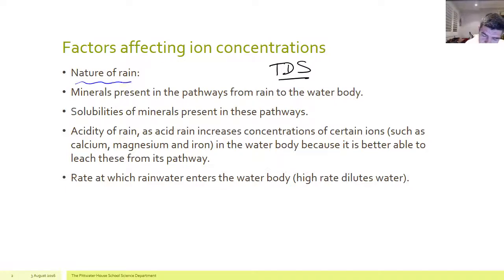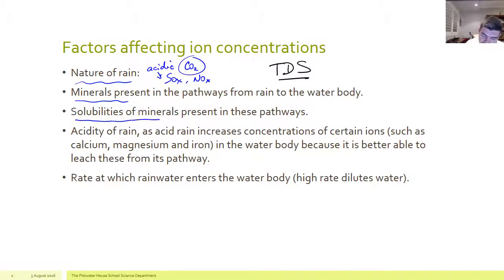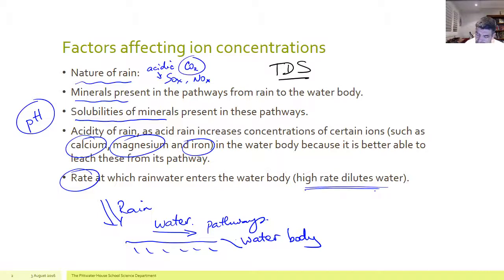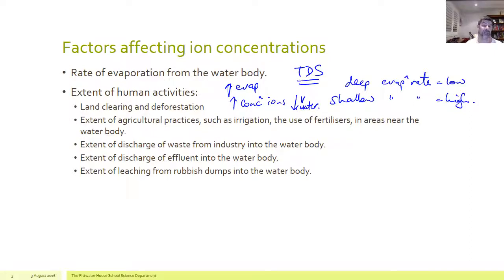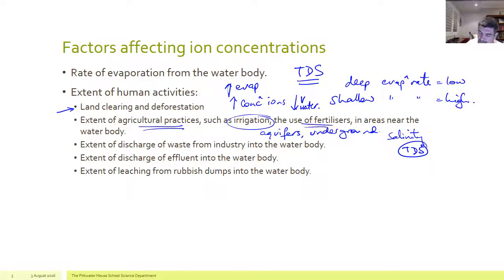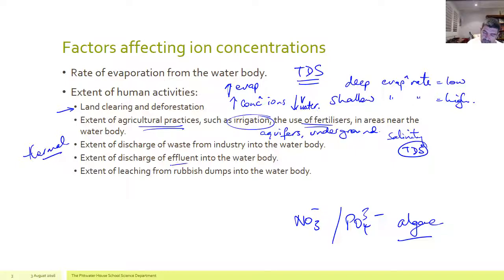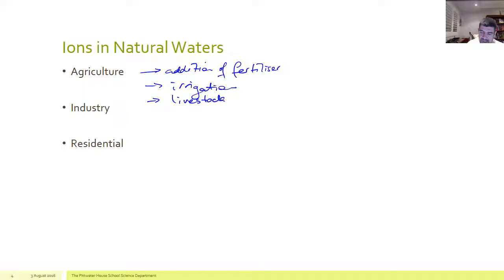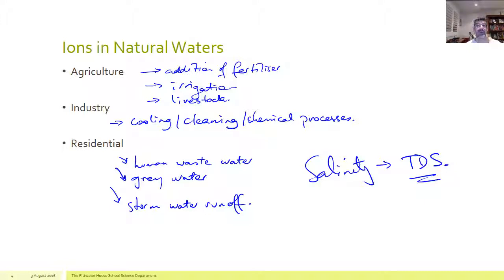CMM#23 Factors Affecting Ion Concentration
HSC Chemistry
Chemical Monitoring and Management
Factors affecting ion concentration